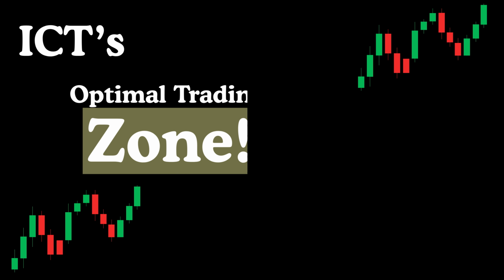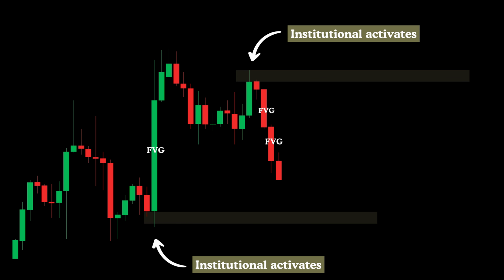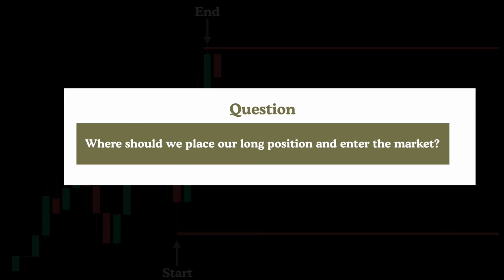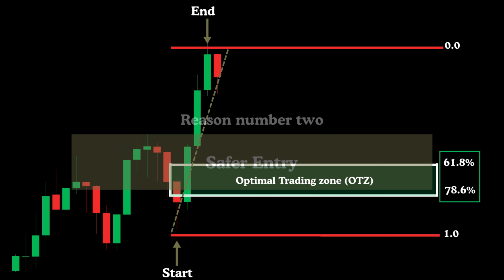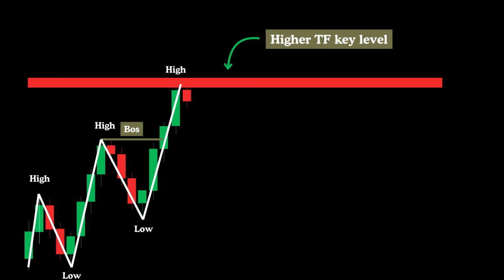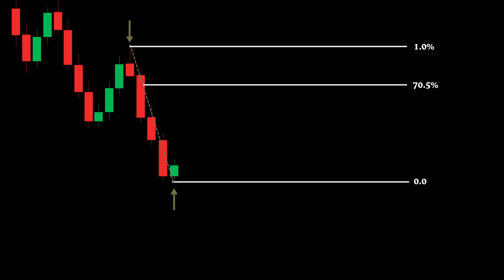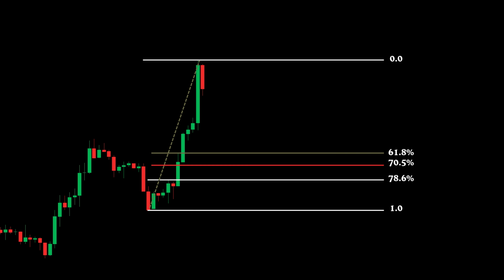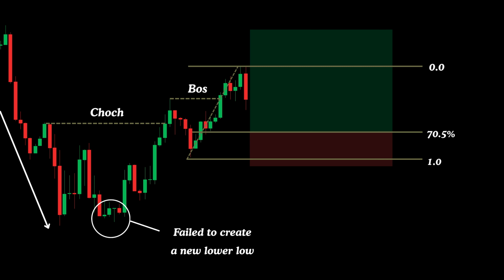Optimal Trade Entry ICT Smart Money Setup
In this video, we’ll break down the powerful OTE (Optimal Trade Entry) concept, which combines Fibonacci retracement levels, market structure, and Smart Money Concepts to help you trade like a professional.
You’ll learn how to identify high-probability entry zones, time your trades with precision, and align with institutional order flow — all explained in a simple, step-by-step way.